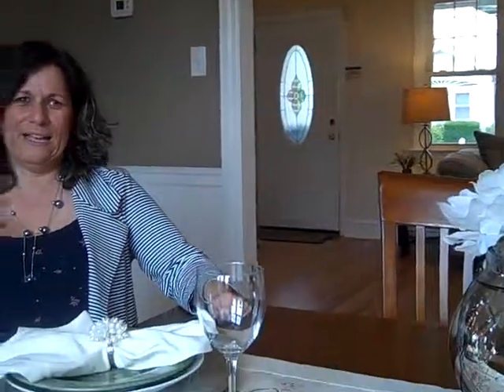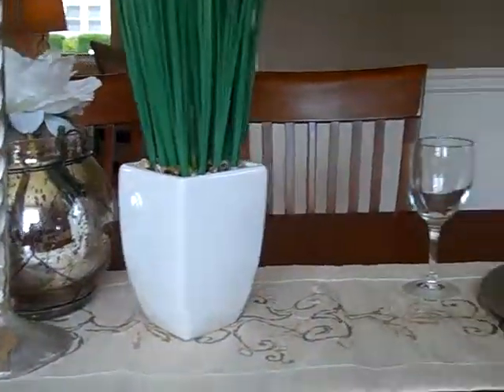The Pre-listing conversation - To Stage or Not to Stage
Kathy Kosciewicz (Brandywine Staging) shares some of the things she discusses with seller's prior to the home going on the market for sale.